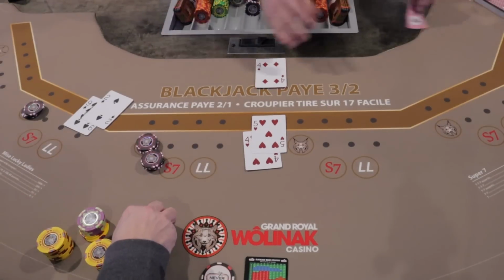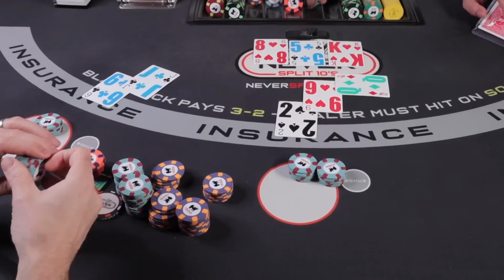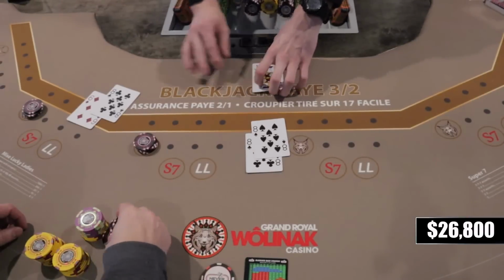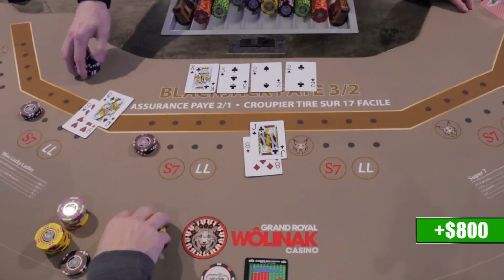$30,000 High Roller Blackjack Strategy - NeverSplit10s - E247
Purchase your Blackjack Strategy Reference Cards (Plastic) or Card Counting EBook

Mr Blackjack - Brand Ambassador for OGCOM h Giving players the edge needed when playing.

We mostly upload winning videos and every now and then we upload losing ones.
The intended purpose of this video is to provide education and entertainment on various table games including but not limited to blackjack, Texas stacks holdem, roulette, stacks holdem, four card stacks holdem, Hopefully you enjoy and follow along on this journey.  Learn to play blackjack basic strategy. Play Blackjack with the dealer in this first person view format.

Never Split 10's
Manotick, Ontario, Canada
K4M 1A8